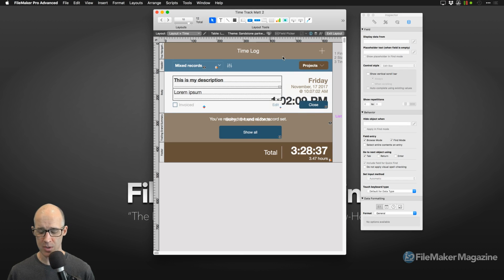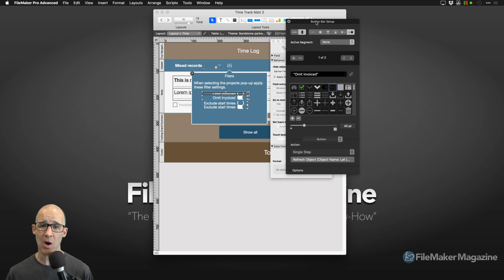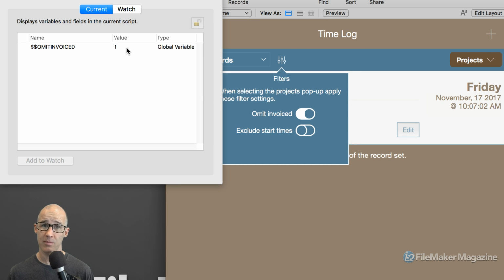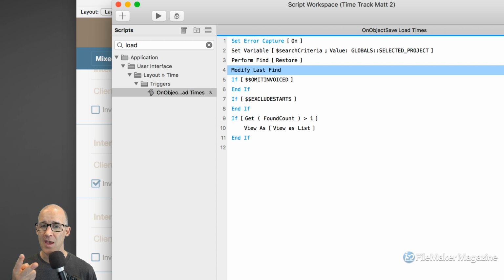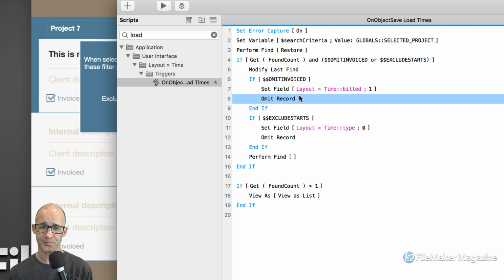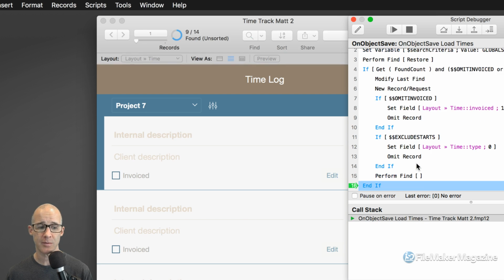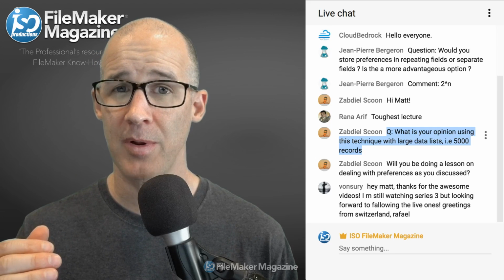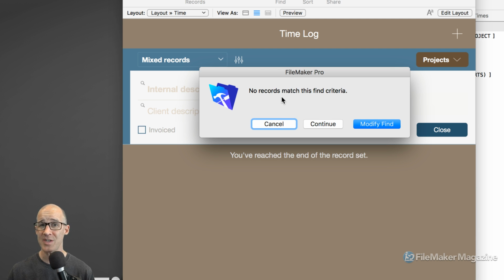Lesson #16: Layout Mode & Design - Filtering List Views - Scriptology Mastery Course FileMaker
Being able to find exactly what a user is looking for, within a set of data, isn't always easy for users unfamiliar with FileMaker's query by form. So, the best solution is to provide them with the user interface which will accomplish the goal.